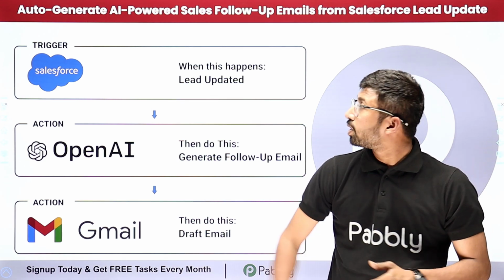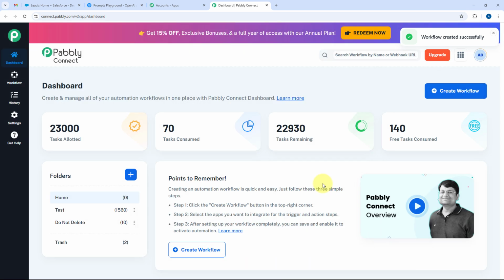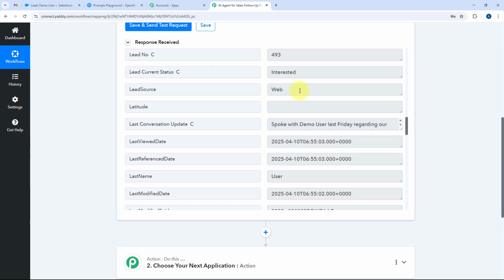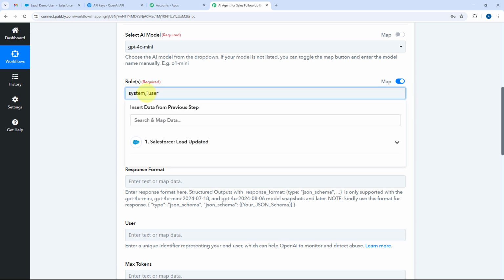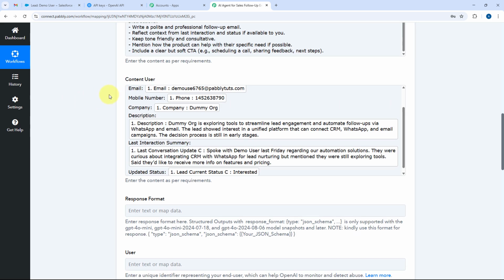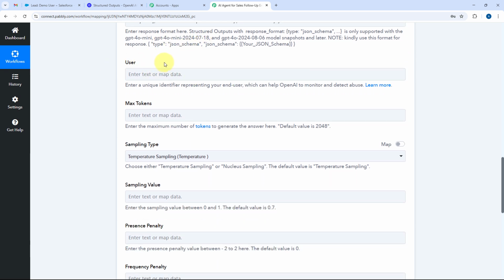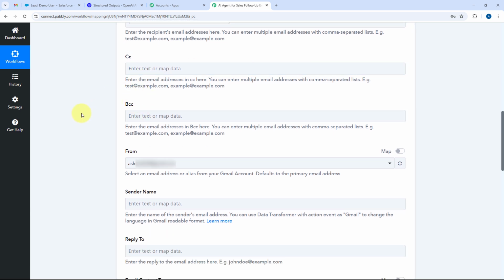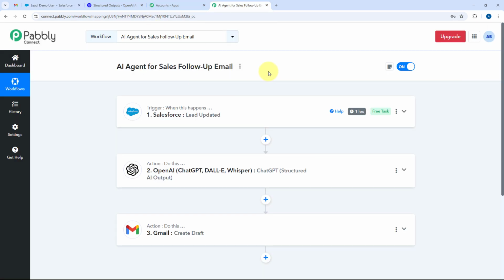How to Auto-Generate AI-Powered Sales Follow-Up Emails from Salesforce Lead Update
In this video tutorial, we'll guide you through the process of auto-generating AI-powered sales follow-up emails in Salesforce.

With AI automation, you can create personalized and timely follow-up emails based on lead interactions, status updates, and CRM data. By integrating AI agents with Salesforce, sales teams can improve response rates, nurture leads effectively, and save valuable time.

This step-by-step guide will help you streamline your sales follow-up process using AI, ensuring consistent and impactful communication with prospects.

Use Case:-

When a lead moves to a new stage in Salesforce, OpenAI drafts and sends a follow-up email.
When a lead progresses to a new stage in Salesforce, such as moving from "Lead" to "Qualified" or "Negotiation," an automated workflow triggers OpenAI’s language model to draft a personalized and contextually relevant follow-up email. This email is sent directly to the lead, saving sales representatives time and ensuring consistent communication.

Benefits of Pabbly Connect:

1. Automation: Save time, money, and resources by automating tasks.

2. Integration: Connect various web services to create efficient workflows.

3. Security: Enjoy industry-standard security for your data.

4. Scalability: Easily add new applications and services to your workflow.

5. Cost-effective: Choose from plans suitable for different business sizes, with no charges for internal tasks.